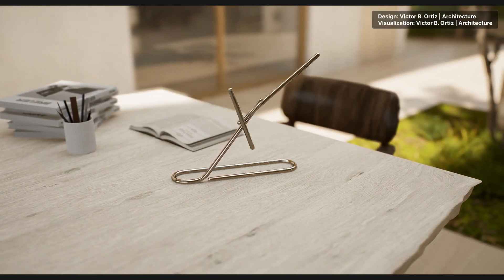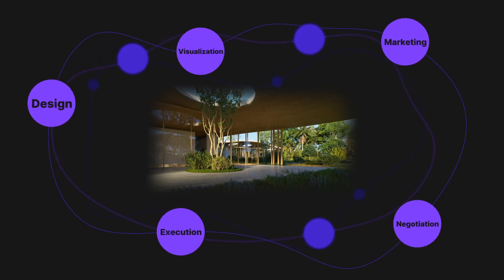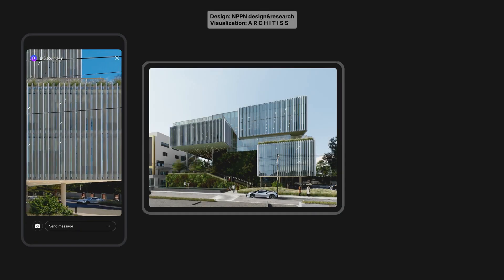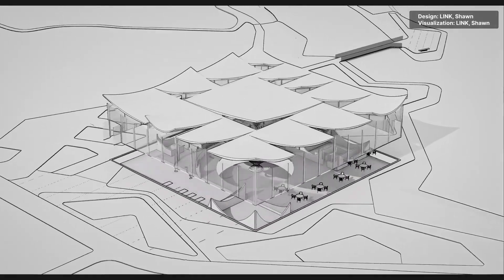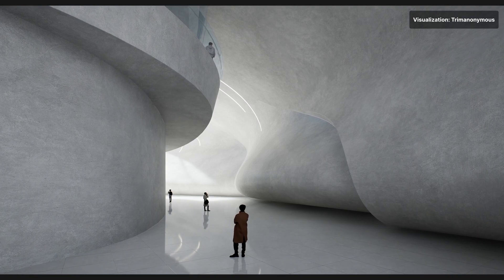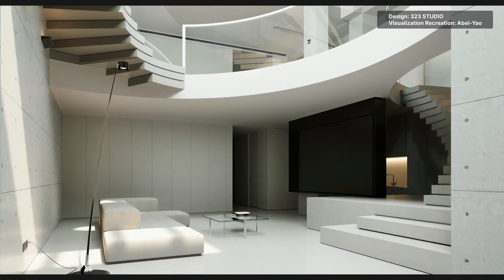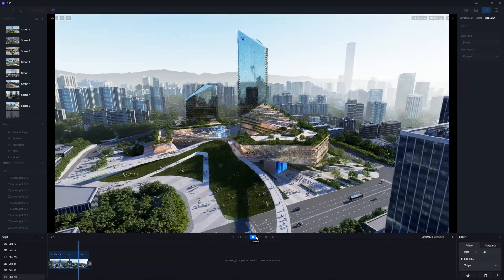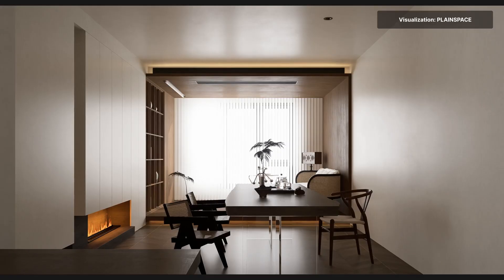Why don't you render animations? Join now with us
Special event: Your Design Ideas Brought to Life with D5 Animation
Submit your projects to with subject "Submission for D5 animations", and include in the email your project info and corresponding model files/rendering/photography.

ASUS TUF GAMING GeForce RTX 4080 OC | 16GB GDDR6X
Link Pembelian

ASUS ROG STRIX G18 Intel® Core™ i7-13650HX / NVIDIA® GeForce RTX™ 4050
Link Pembelian

ASUS ROG Strix G17 G713RC-R735B7G-O - Eclipse Gray [AMD Ryzen™ 7 6800H / NVIDIA® GeForce RTX™ 3050 / 16GB / 512GB / 17.3inch / WIN11 / OHS]

Asus Rog Strix Scar 15 G533ZM Intel i9-12900H 32Gb Ddr5 2Tb Ssd Rtx3060-6Gb 15,6 Fhd 300Hz Rgb Win11Home

DELL ALIENWARE M16 R1 INTEL I7 13700HX 32GB 1TB SSD RTX4070-8GB 16.0 QHD+ 165HZ RGB WIN11PRO DARK METALLIC MOON
Link Pembelian :